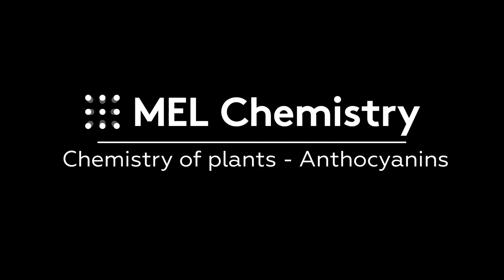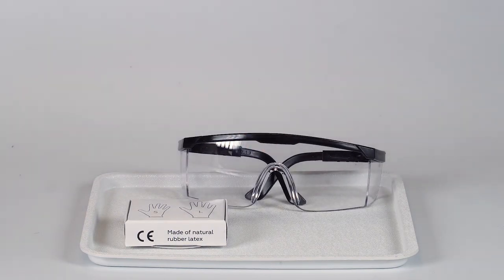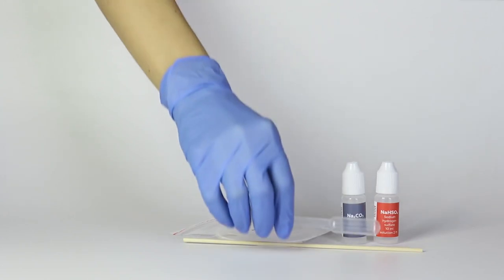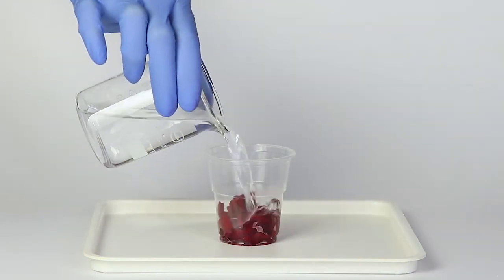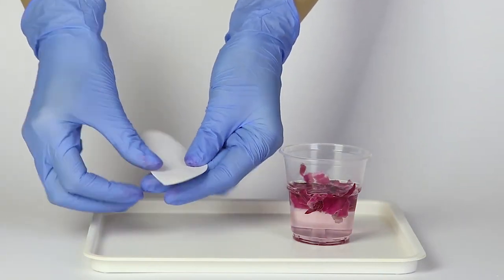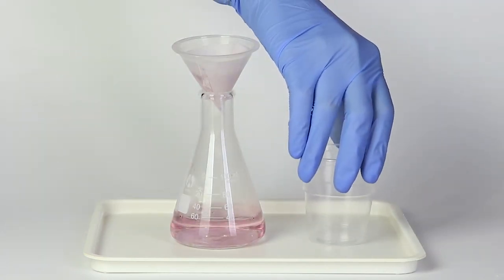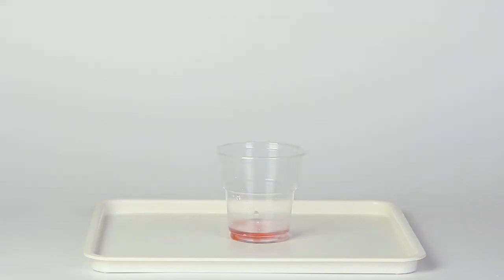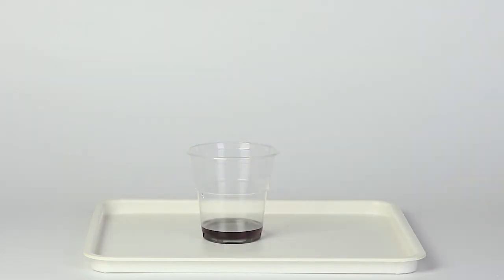“Anthocyanins“ from the “Chemistry of plants“ set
Step-by-step instructions
1. Anthocyanins are the substances which give many flowers their color. They normally vary from red to blue. Anthocyanins dissolve in water, and even more easily if the water is hot.
2. Filter the crushed petals out of the solution.
3. Anthocyanins can change their colors depending on the acidity of the surrounding solution. If we add some acid salt, sodium hydrogen sulfate NaHSO₄, the solution will turn red.
4. Sodium carbonate Na₂CO₃, in turn, makes the solution more alkaline. If you add it slowly, drop by drop, you can see all the different colors the anthocyanin solution can have.
5. When the color stops changing, let the solution stand for some time. It will gradually turn yellow.